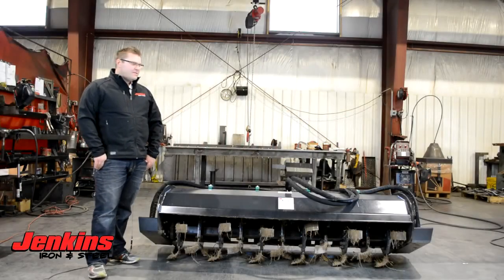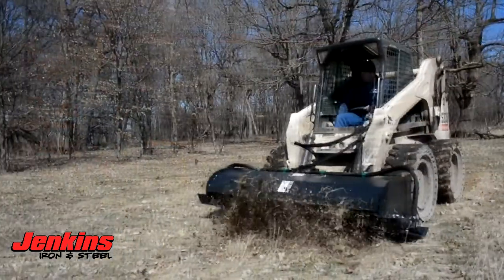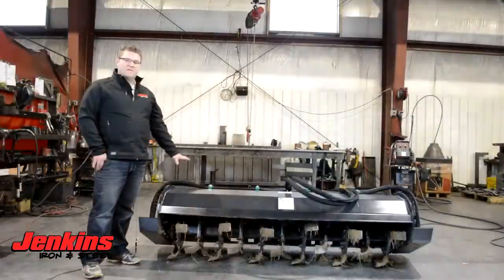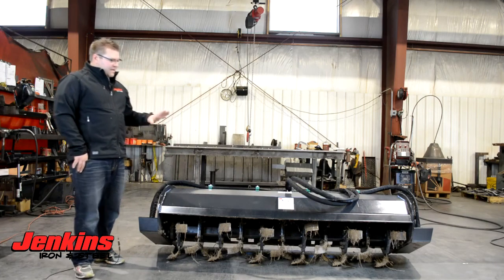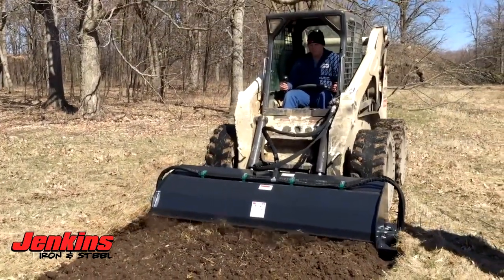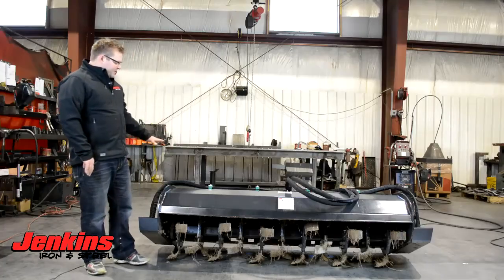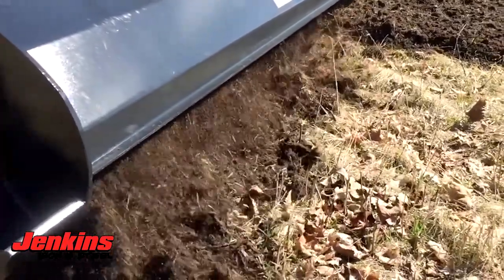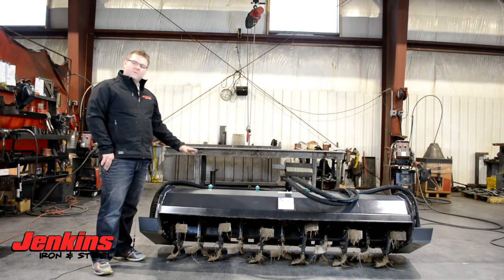Tiller Skid Steer Attachment | Jenkins Iron and Steel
Jenkins Iron and Steel is a small family manufacturer of a variety of implement attachments located in Long Prairie, MN. The Jenkins family founded the company with one goal in mind and that is to put out the highest quality, most durable attachments on the market at prices that everyone can afford. Our attachments are rigorously tested and abused prior to production so you know you are getting the best and most durable attachments possible!